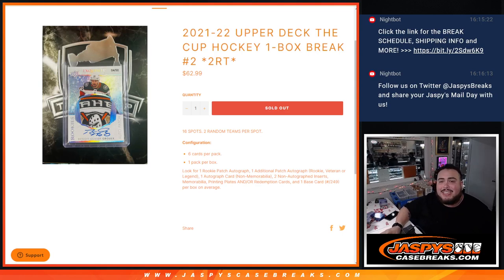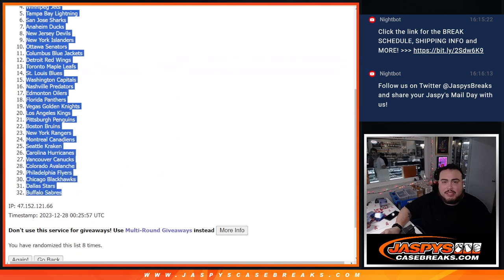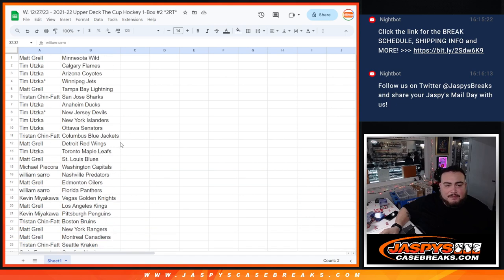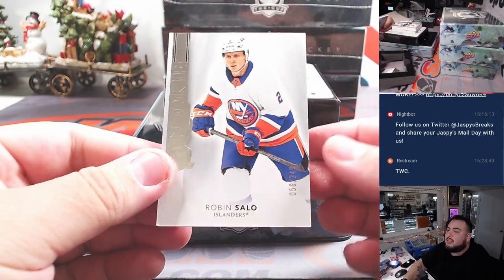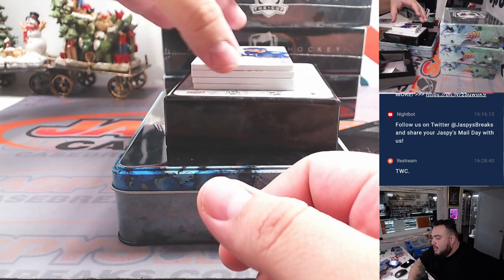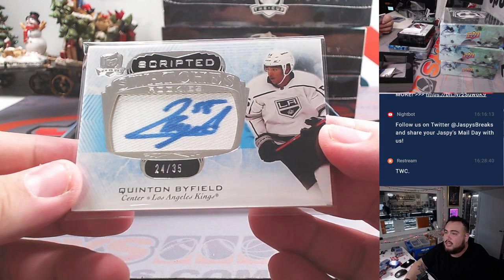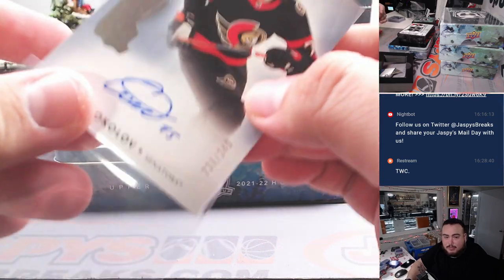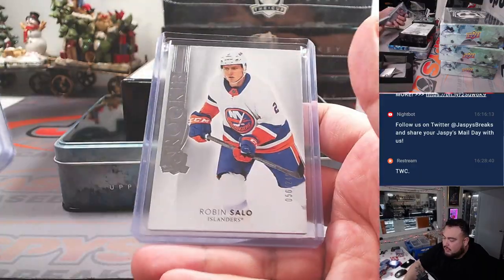W. 12/27/23 - 2021-22 Upper Deck The Cup Hockey 1-Box #2 *2RT*